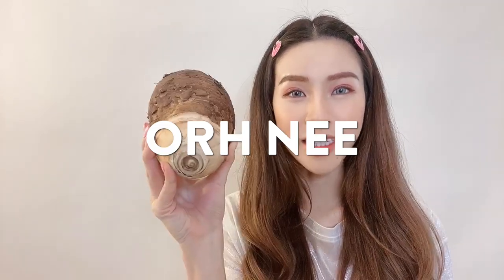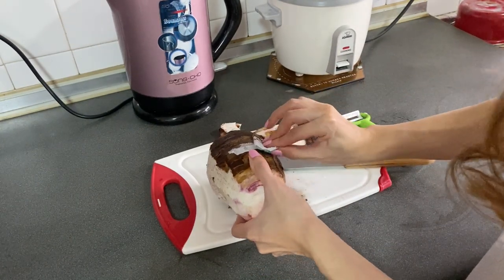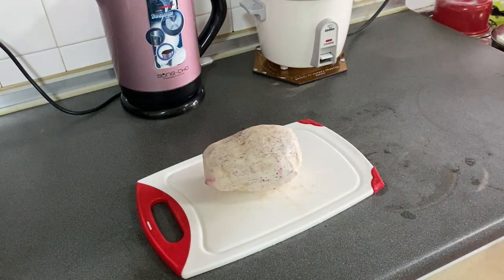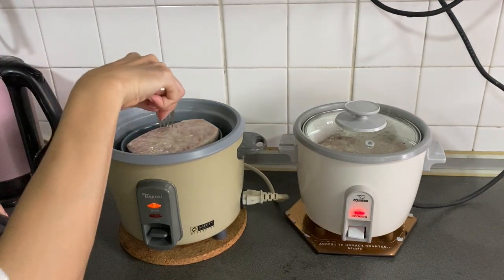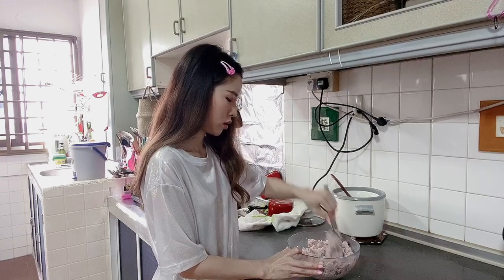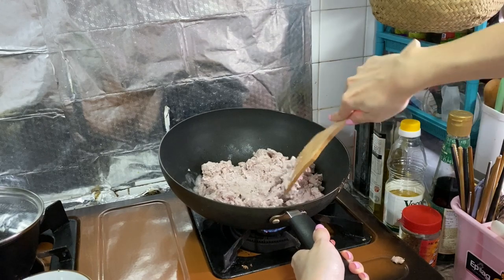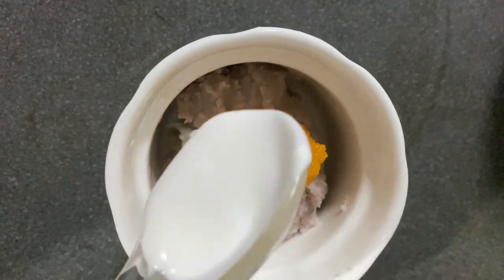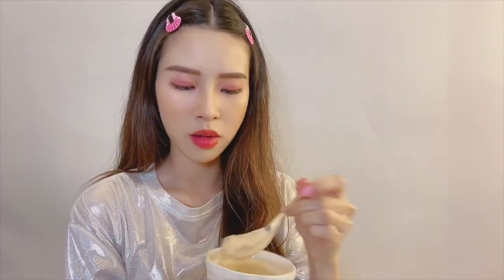HOW TO MAKE ORH NEE (Yam Paste Dessert) | nicolechangmin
First time making Orh Nee (I'm a huge fan, always looking forward to the end of wedding banquets to eat it!!) So I thought, why not try to make it myself? Special 'appearance' by my mom, lol.